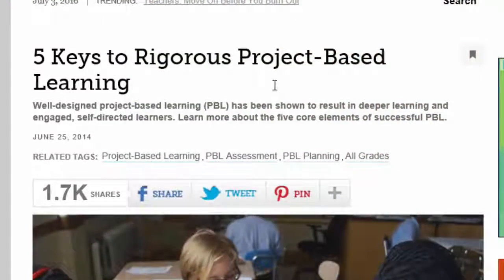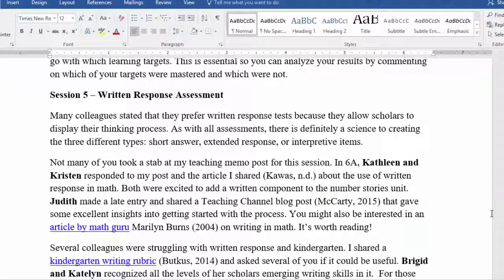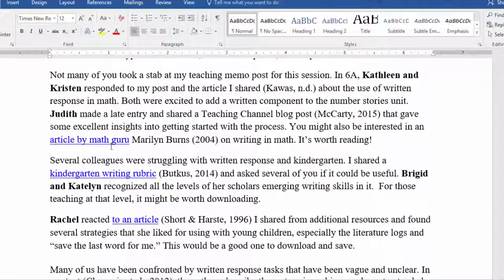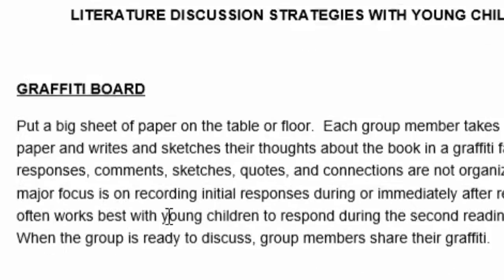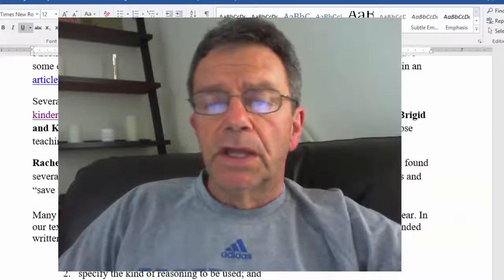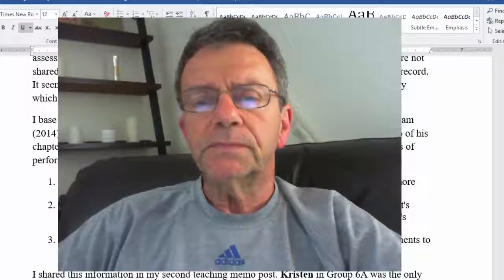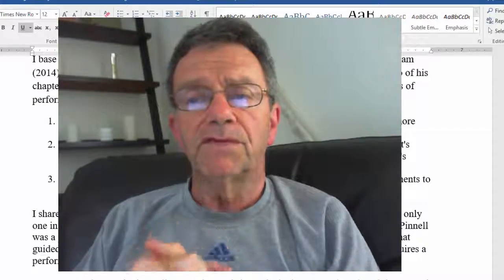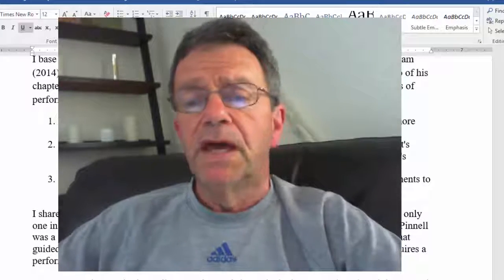Segment 5 and 6 teaching memo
This is the video of my Session 5 and 6 teaching memo.